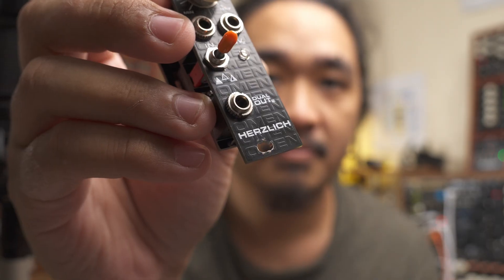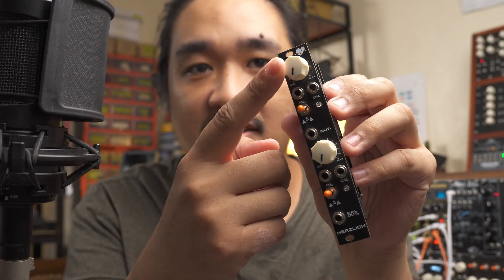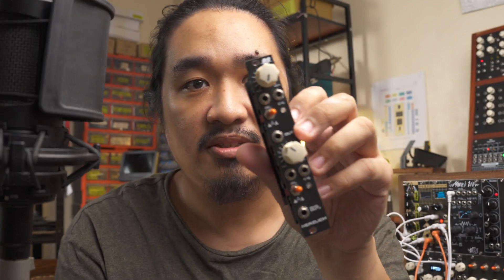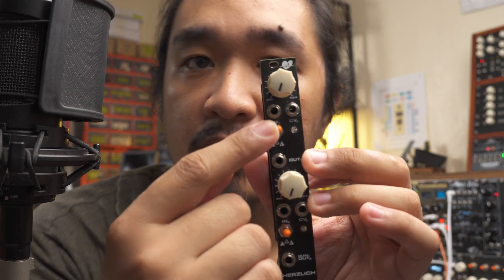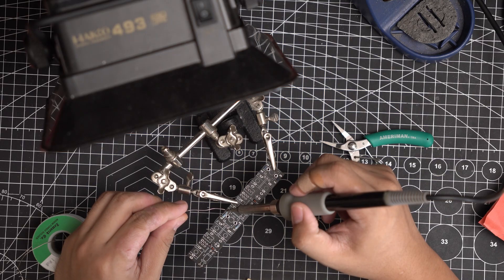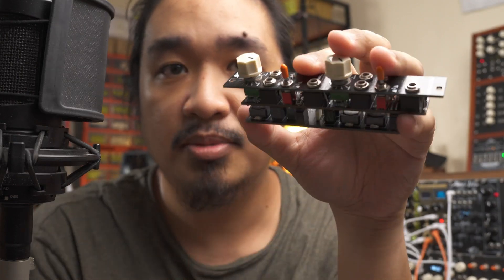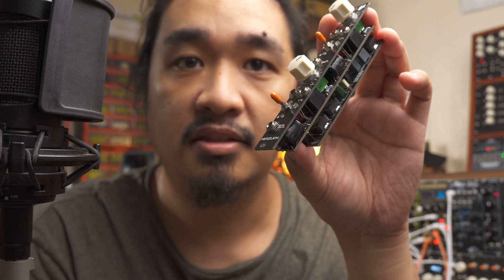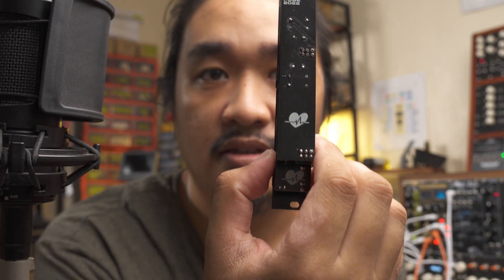HerzlichLabs Omen LPG (Demo Jam)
Easy build! The module was sent to me as full-DIY kits. Most components were through-hole except for three SMT-mounted inductors. The build guide was also very well-written.